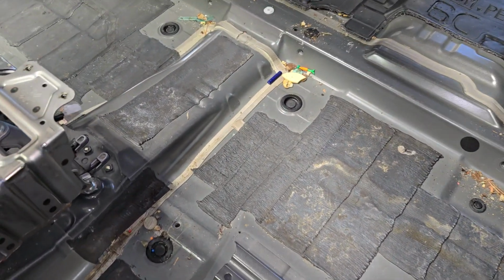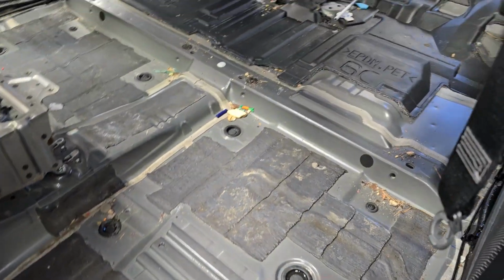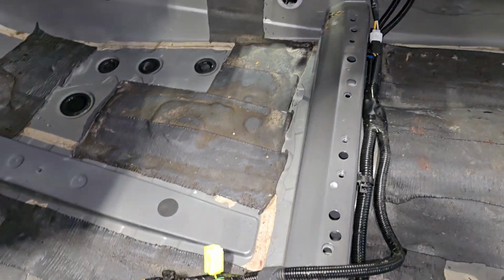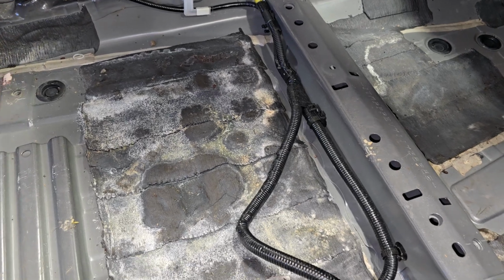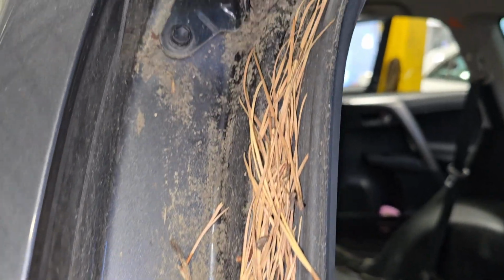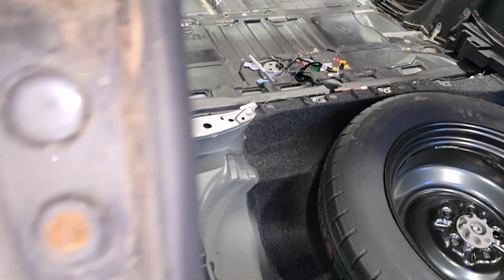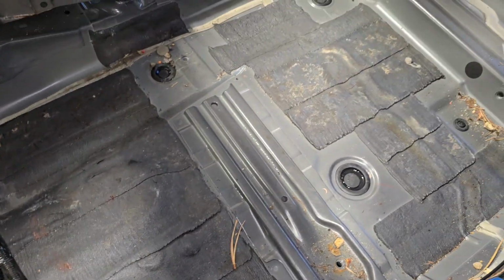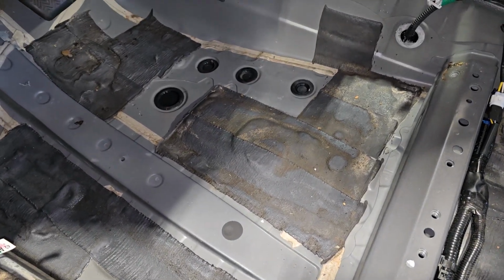Customer states carnage of a leaking sunroof 🤢🤮🤒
Hey guys, today we have a good one. If you do not keep up with sunroof maintenance, this can happen to you. If you park in a wooded area or if you simply do not clean your car, debris enters the sunroof tray. Over time that dirt and / or debris will clog the sunroof drains. All 4 of them. When this happens, water will overflow onto the headliner. Like life, water always finds a way. Water will travel down the backside of the Pilar panels and make its way to the floor. Once it's on the floor, the water will become stagnant and start smelling like mold. It's very dangerous for people with any lung issues. The fix? Entire interior removal and replacement of major parts like the carpet and anything under it. Enjoy!